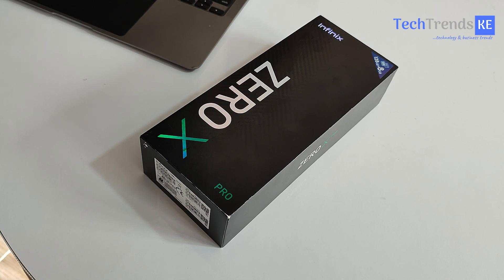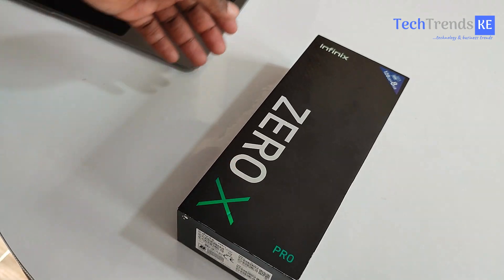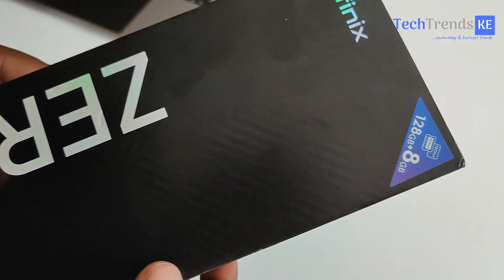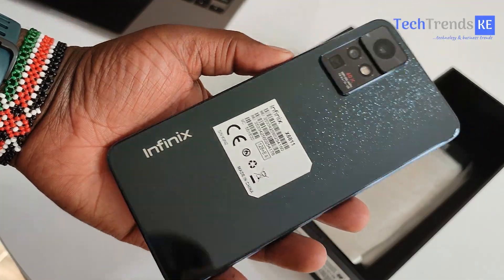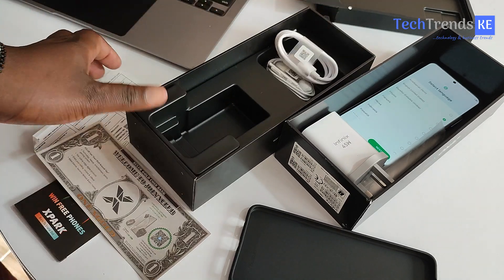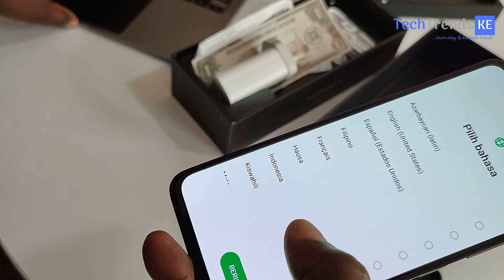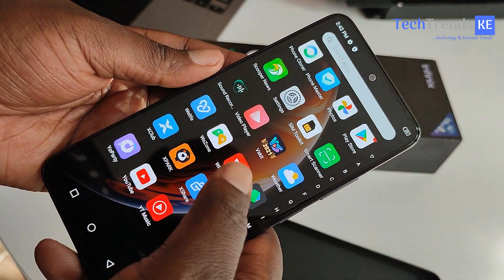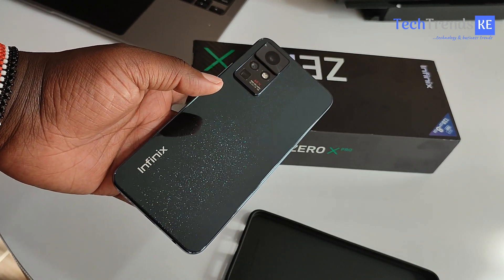Infinix ZERO X Pro Unboxing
Unboxing the Infinix ZERO X Pro

The Infinix ZERO X Pro features the same 6.67-inch full-HD+ (1,080×2,400 pixels) AMOLED display and MediaTek Helio G95. We are also getting a triple camera setup just that the primary sensor is 108-megapixel compared to the 64-megapixel sensor we have on the Zero X model. The selfie camera is 16-megapixel.

The Infinix ZERO X Pro comes with 128GB and 256GB of onboard storage options and packs a 5,000mAh battery.

The ZERO X Pro will be available in two colors in Kenya: Nebula Black and Starry Silver, at a retail price of  Ksh 36,999.